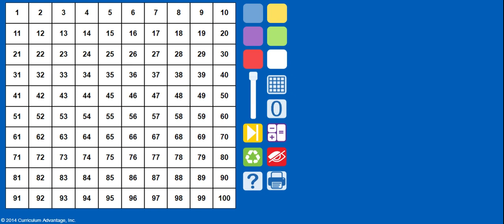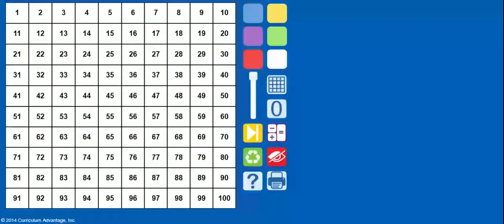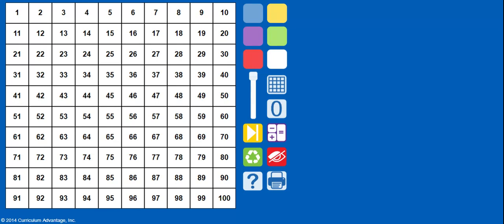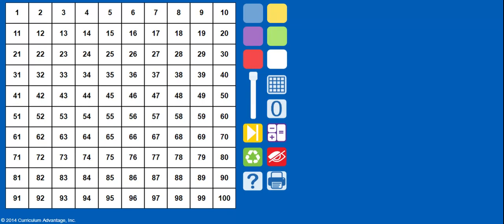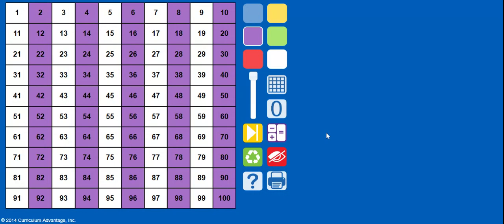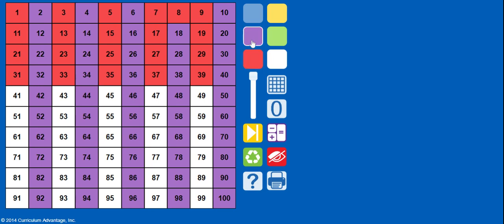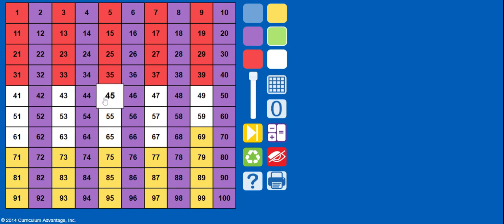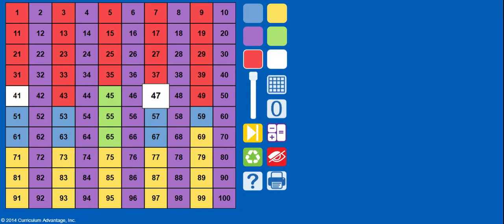Using the 100 Chart and Guess My Number (Part 1)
This lesson is focusing on using the 100 chart as a tool to play a game called Guess My Number. Students will learn different questioning strategies in order to find the unknown number quickly. This intended for students in grade 2 using the math program , Investigations.